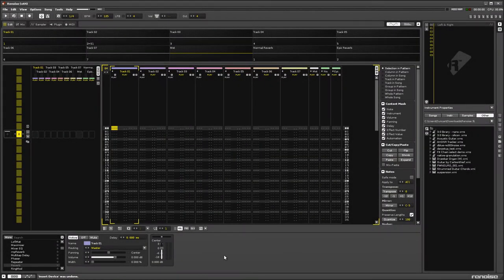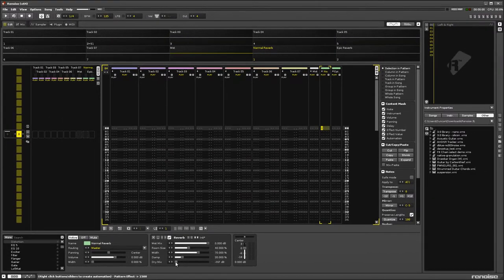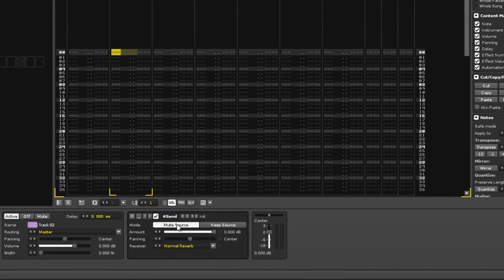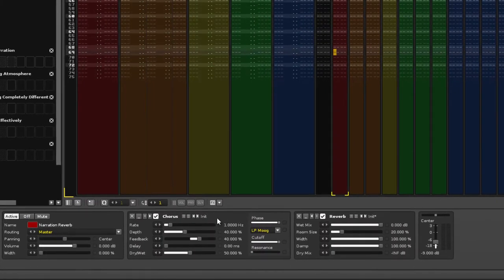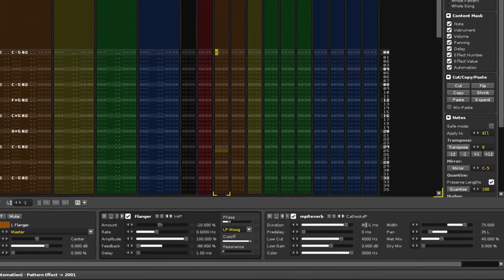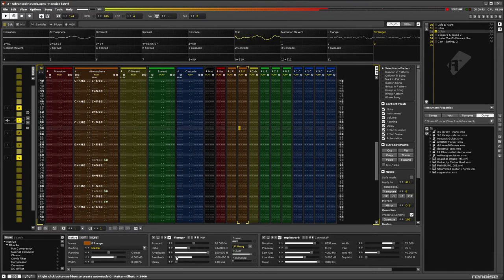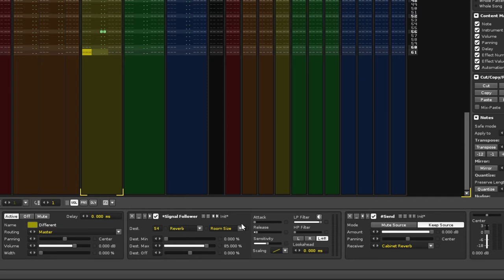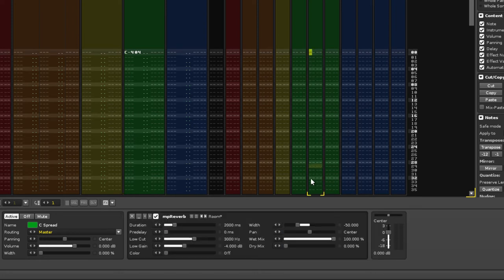Advanced Reverb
Showcasing some of the fundamental methods of combining Renoise effects, devices and tracks to create a variety of interesting and powerful reverbs.